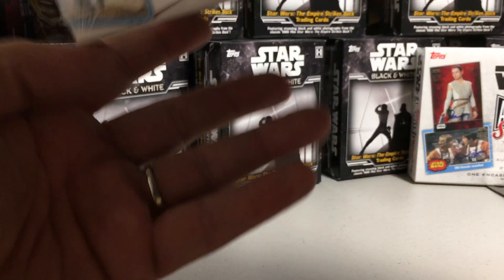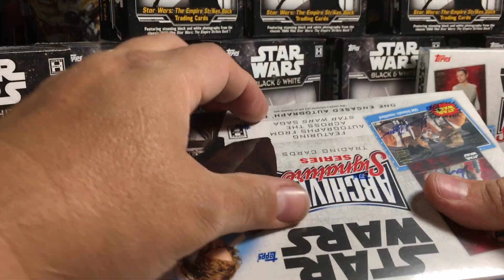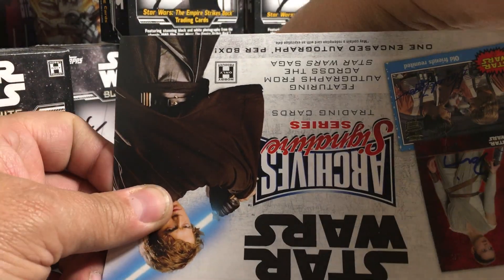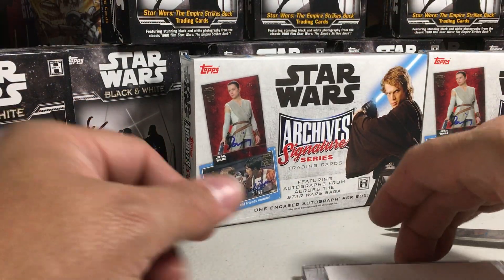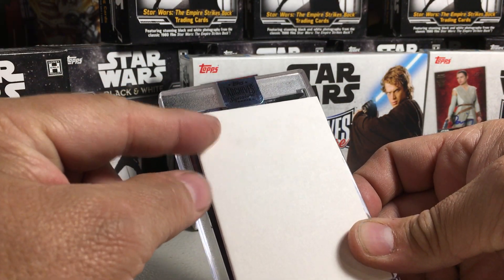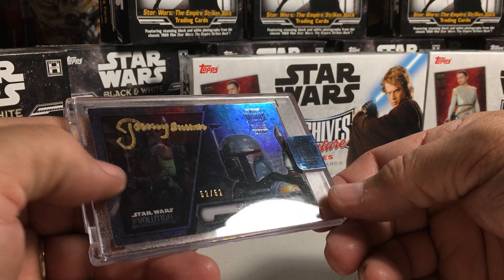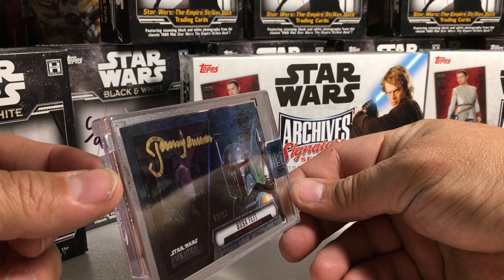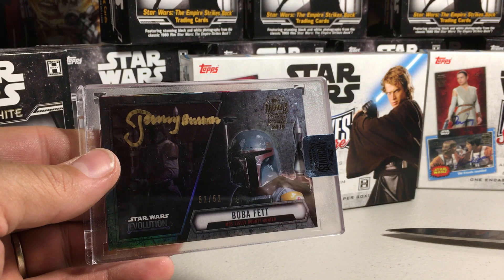2020 Topps Star Wars Cards Opening Series #29 - Hobby Box #4 of Archives Signatures